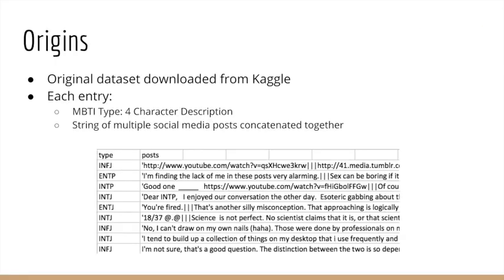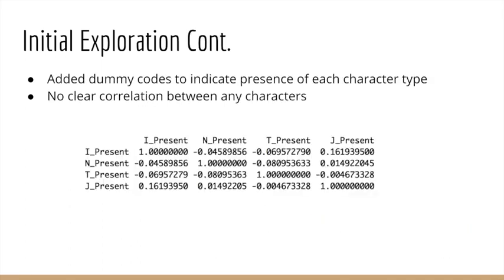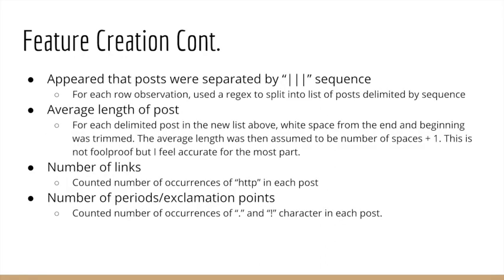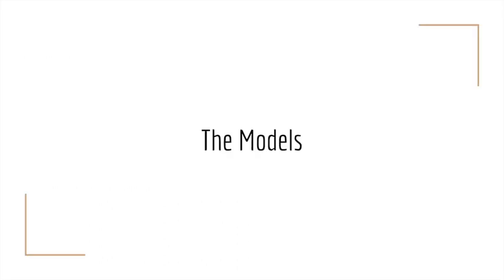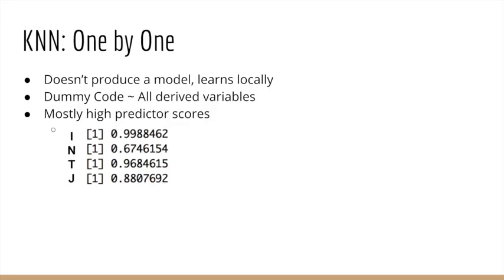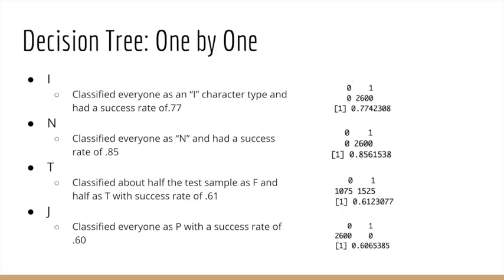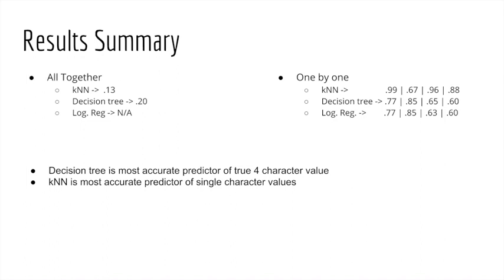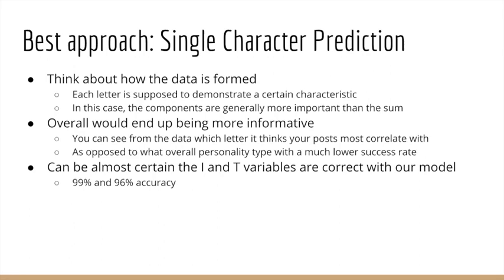DS Final Project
This is the real presentation. Sorry I had issues uploading this lol.